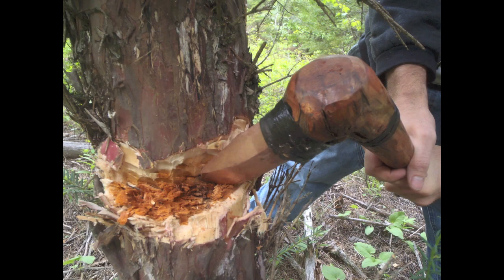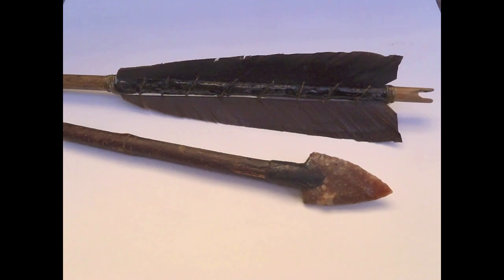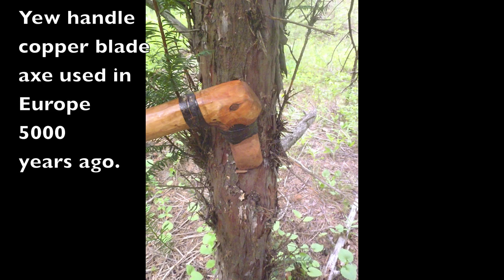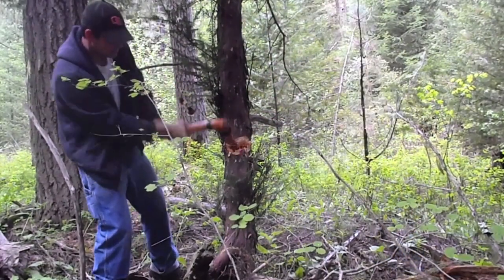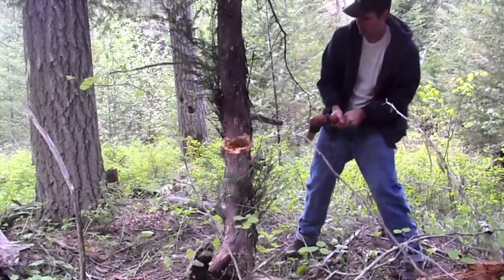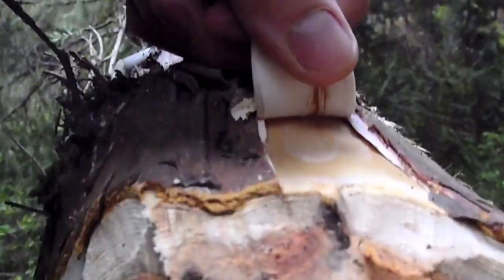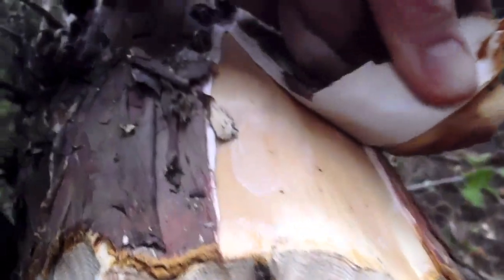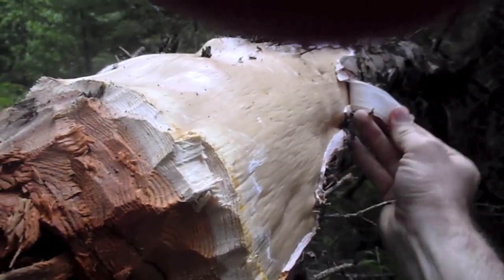Primitive Archery Copper Age Yew Longbow Part 1 - Otzi the Iceman primitive hunting bow.